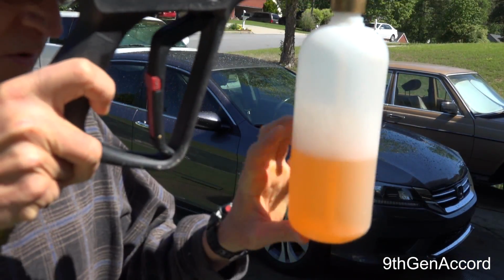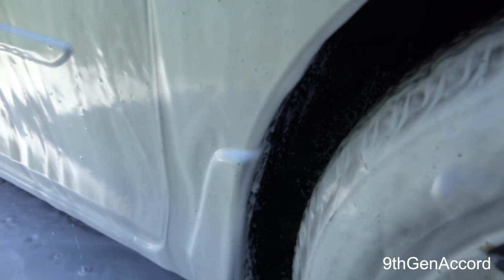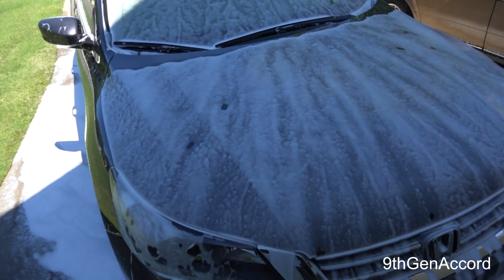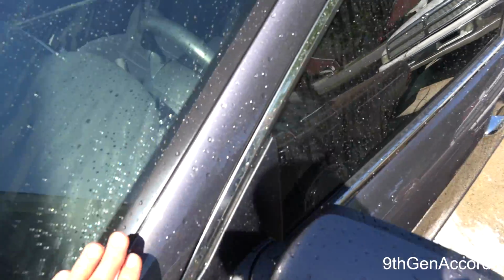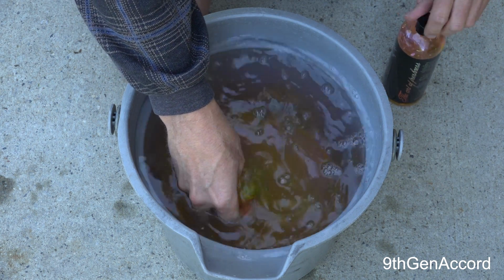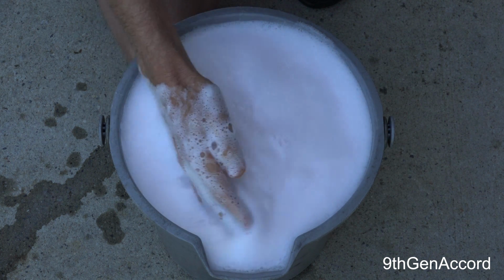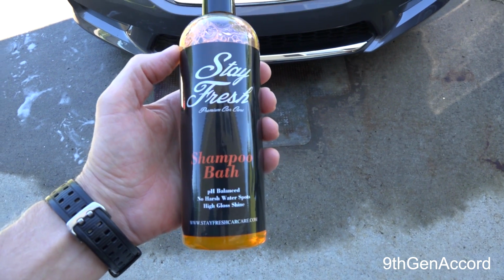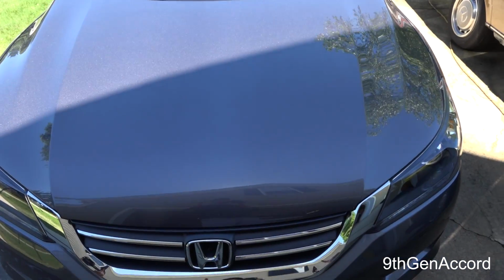Amazon Soap Fest Review of Stay Fresh Premium Car Care Shampoo Bath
In this video I will test and review Stay Fresh Premium Car Care Shampoo Bath.  We will use the MTM submachine gun style foam cannon to test the foaming ability of the wash and then test the wash out in a hand wash scenario.  The link to where you can buy the wash is below at Amazon.

Stay Fresh Premium Car Care Shampoo Bath